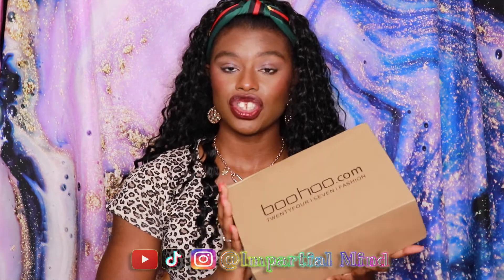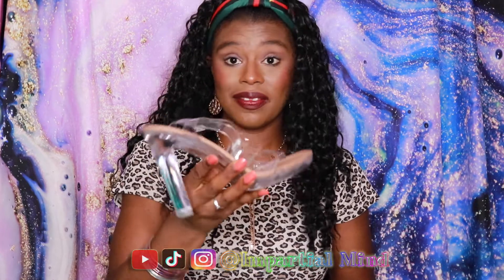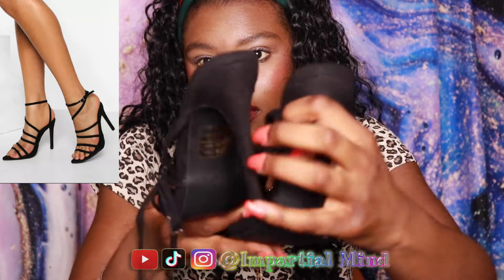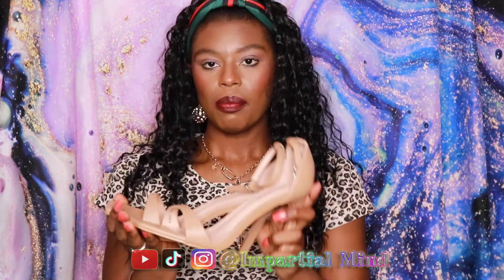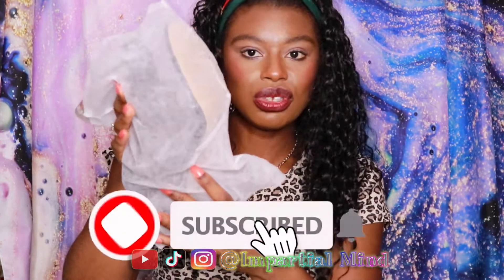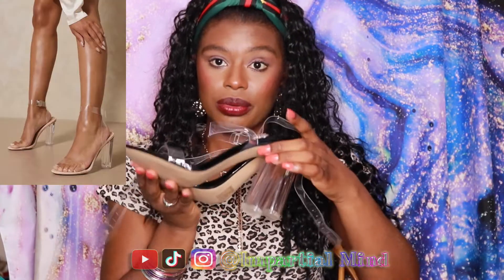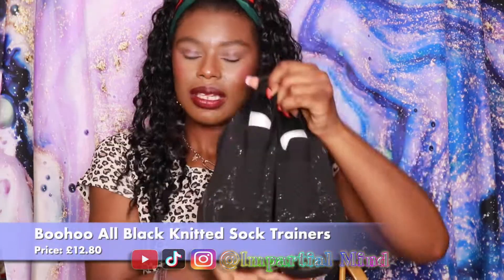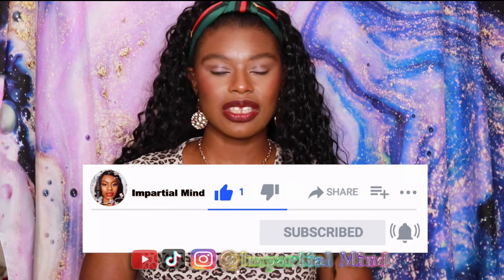👠 Boohoo Fashion Shoe Haul 2022: The Best New arrivals! 👟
👋🏾Hi everyone,

This video is all about fashionable heels and trainers that I recently got on sale from Boohoo.

All of the shoes in this haul are in size 7.

Products Mentioned:

Boohoo Wide Fit Clear Platform Heels £25.60
Boohoo Wide Fit Pointed Toe Asymmetric Strappy Heel £15.00
Boohoo Lace Up Knitted Sock Trainers £12.80
MissPap Clear Strappy High Heels £12.00
Boohoo All Black Knitted Sock Trainers £12.80
Boohoo Wide Fit Square Toe Two Part Heel £12.00

Boohoo Fashion Shoes Haul, boohoo, boohoo shoes, boohoo haul, shoe haul